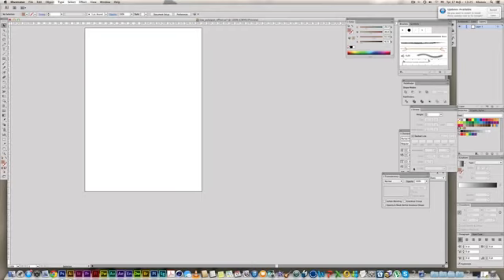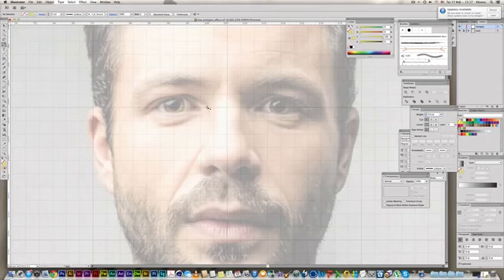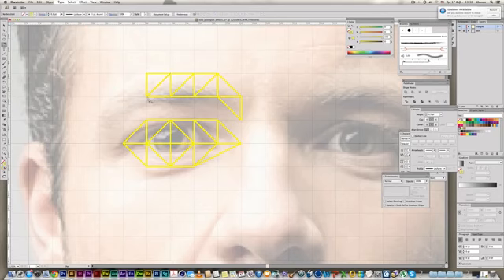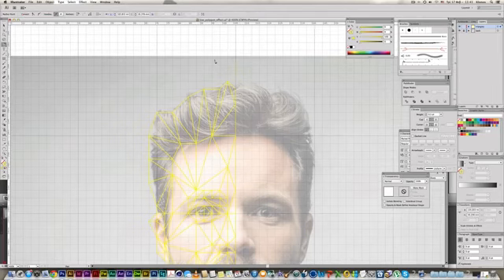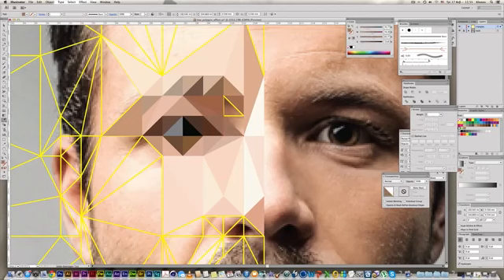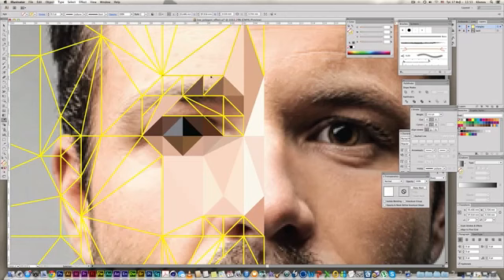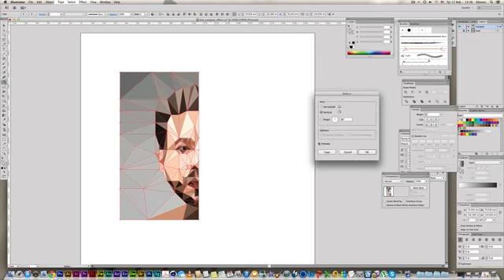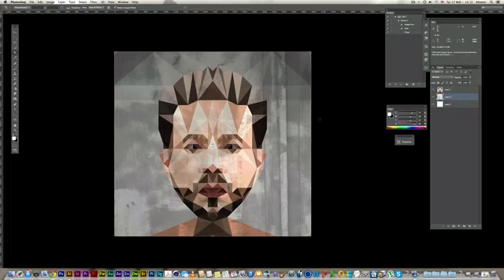How to create a low poly vector graphic in illustrator Tutorial